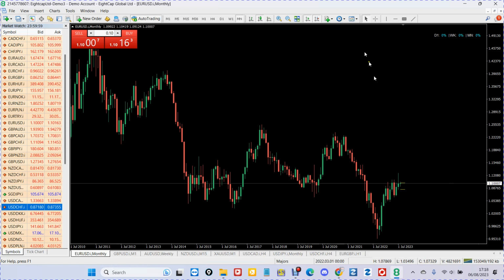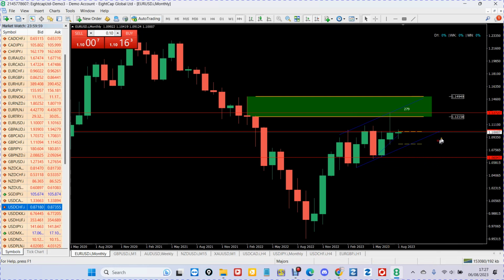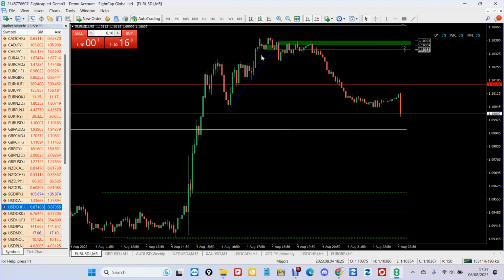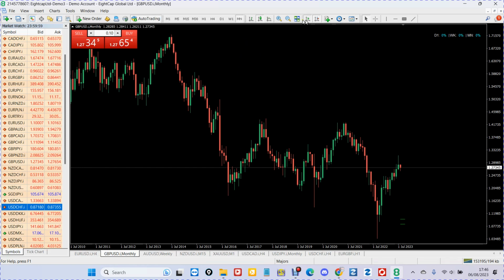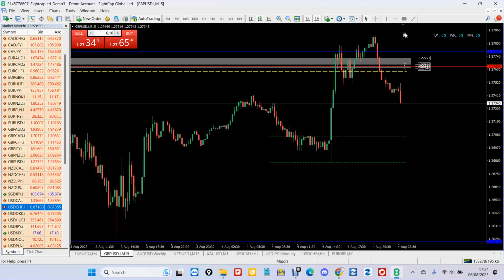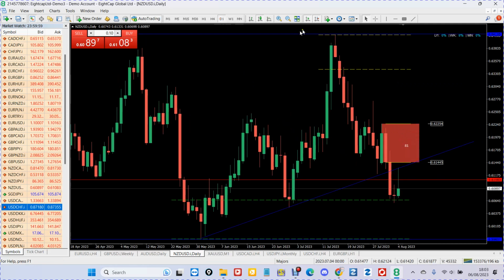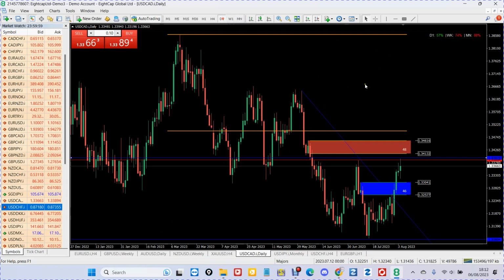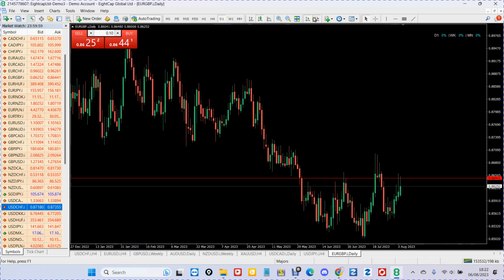Weekly Market Analysis 6th Aug 2023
Very Detailed Analysis of all the Major Pairs incorporating Lesson number 5 into the mix to help the Discord Group understand institutional Accumulation/Distribution.